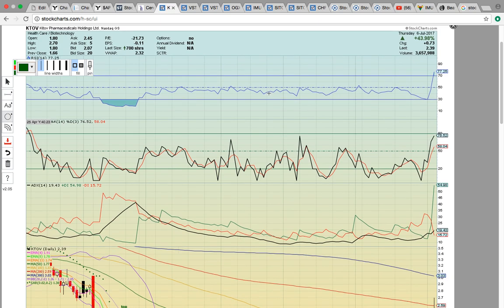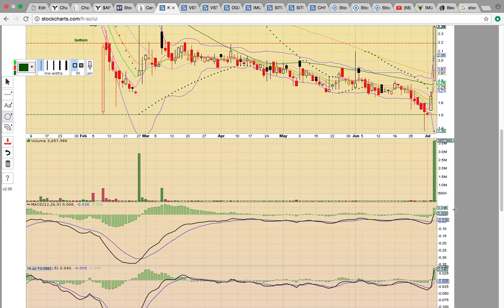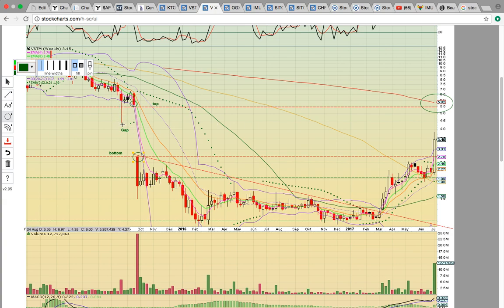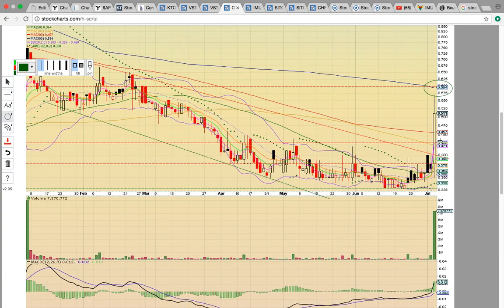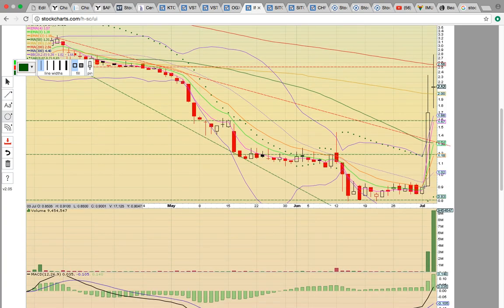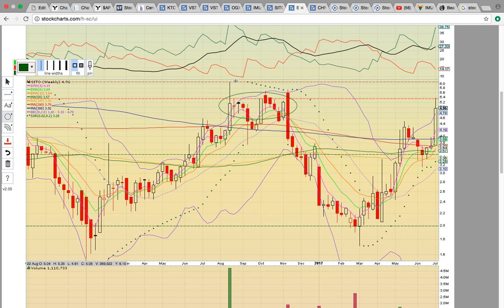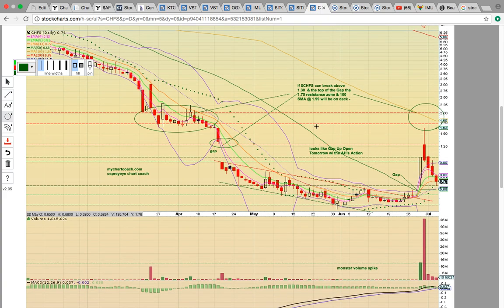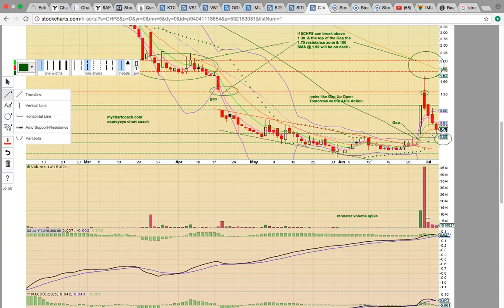$KTOV $VSTM $OGXI $IMUC $SITO $CHFS Charts 7/6/17 - MyChartCoach.com Technical Analysis Video -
$KTOV $VSTM $OGXI $IMUC $SITO $CHFS Charts Analyzed - Technical Analysis - Japanese Candlestick Patterns - Tutorial - Ospreyeye Chart Coach -